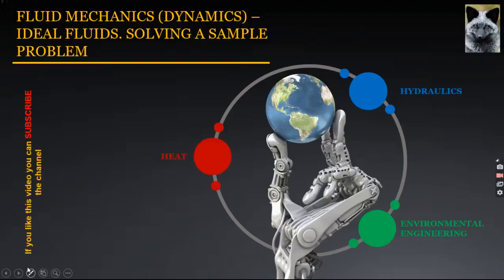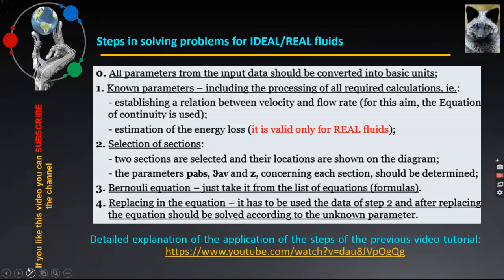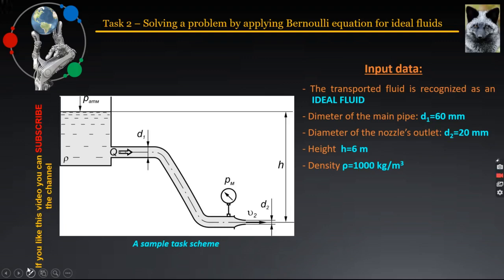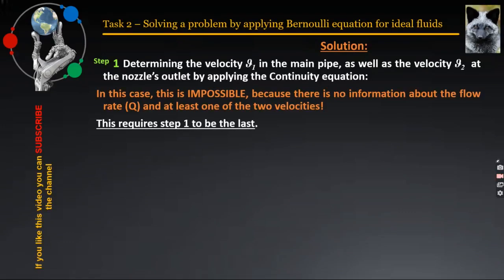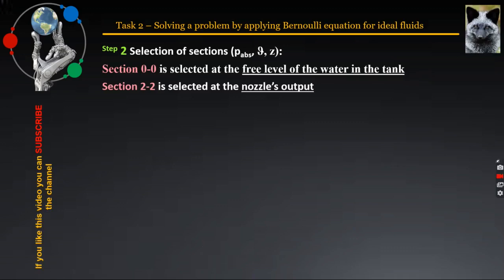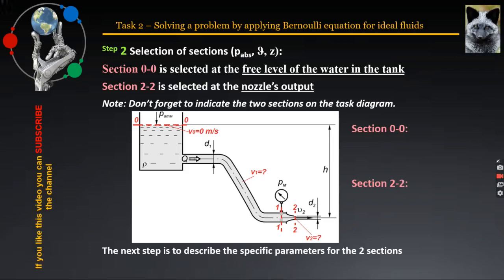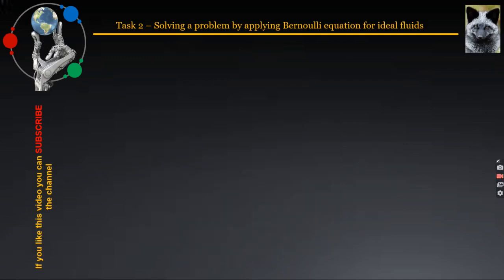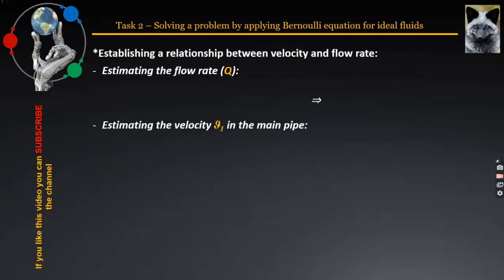How to simply solve a problem concerning transportation of IDEAL FLUIDS (Fluid_Mechanics) - part 2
If you like this video, please don't forget to SUBSRIBE for the channel! Thanks!

The task demonstrates a simple but effective methodology, the implementation of which is only in 4 + 1 steps, for solving classical problems in the subject Fluid Mechanics (section Dynamics of fluid flows).
Following the steps in the correct logical sequence and their correct implementation ensures a quick and easy solution to the problem.
The specific task includes some specific features to which special attention is paid.
Linked videos:
How to simply solve a problem concerning transportation of IDEAL FLUIDS (Fluid_Mechanics) - part 1